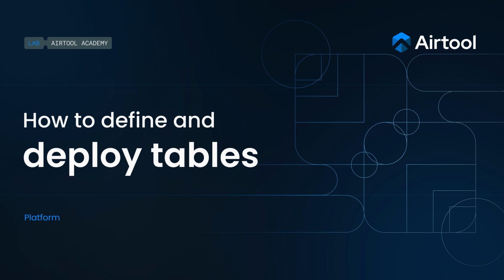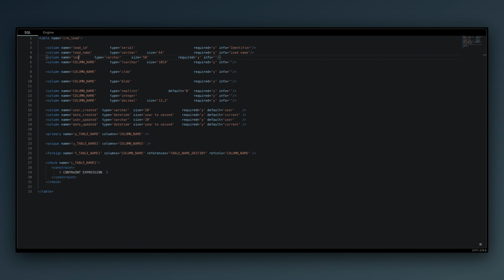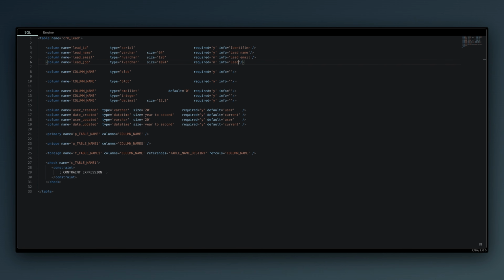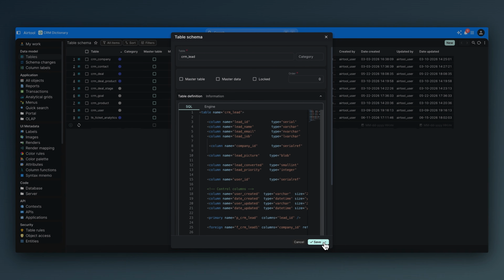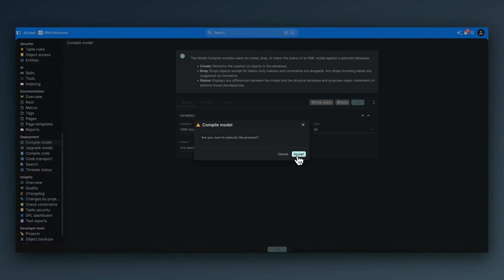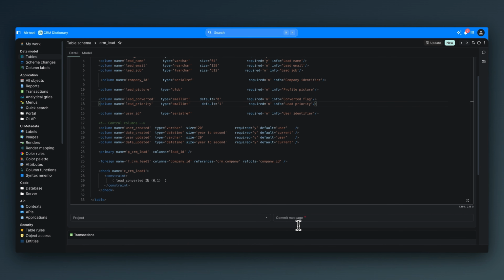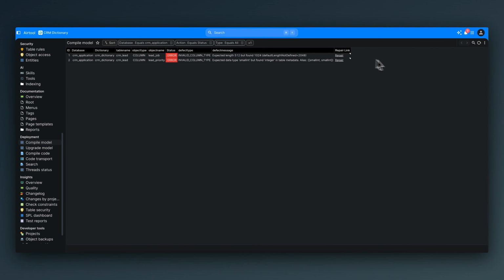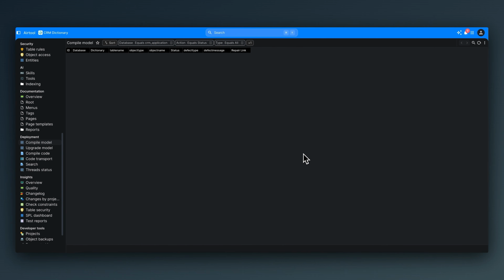01 | How to define and deploy tables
In this first Airtool Platform tutorial, we walk through how to define, deploy, and maintain database tables directly from Airtool Studio.
You’ll learn how to create a new table definition, configure its columns, document each field, review the generated structure for the selected database engine, and deploy the model into your target environment.
Airtool Studio automatically translates your table definition into the native database syntax required by each engine, helping teams keep their data model consistent, traceable, and synchronized across environments.

In this video, we cover:

00:00 Introduction
00:10 Creating a new table definition
00:35 Defining columns, data types, and mandatory fields
01:05 Understanding control columns and traceability
01:30 Adding keys, relations, and constraints
02:00 Reviewing the generated database structure
02:25 Compiling and deploying the model
03:00 Checking deployment results
03:25 Updating an existing table
03:50 Using Status to compare model and database
04:20 Synchronizing changes
04:45 Final recap

This is the first video in our Airtool Platform series, where we explore how Airtool Studio helps teams design, evolve, and manage business applications on top of a unified platform architecture.